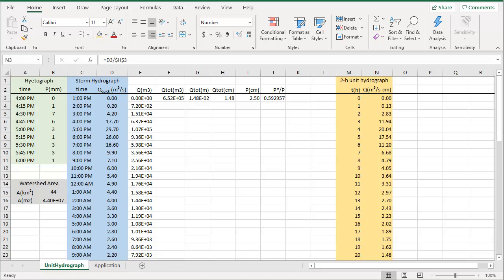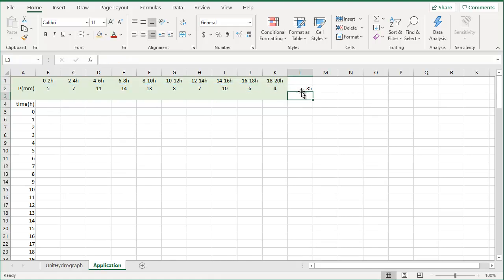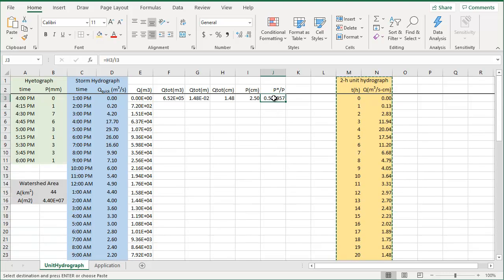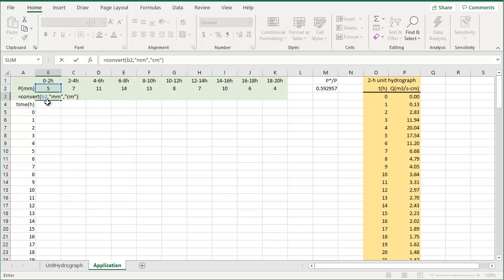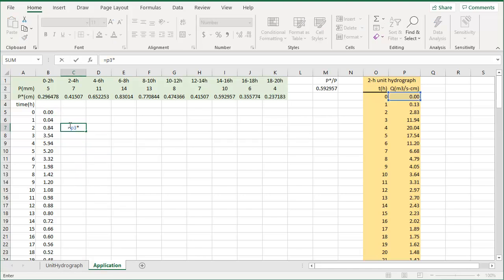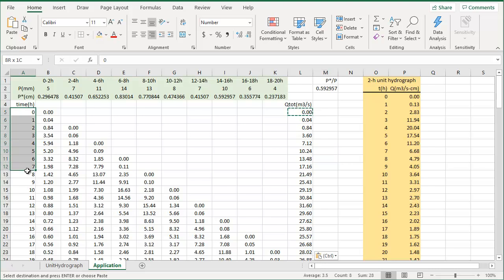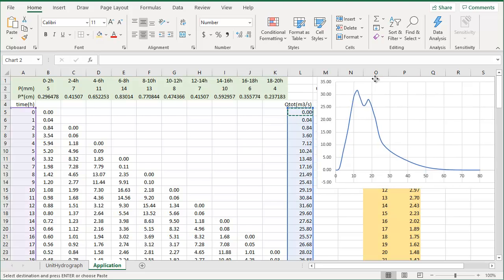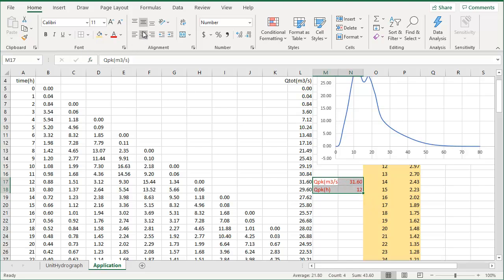Practice UH 2 B